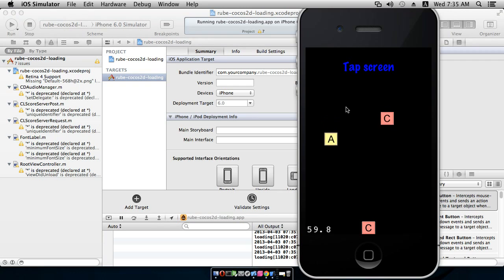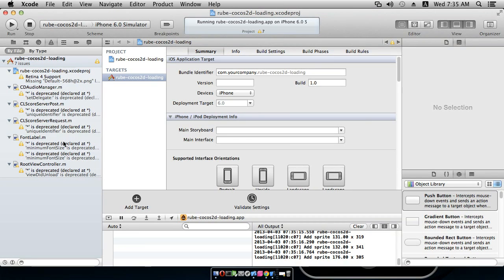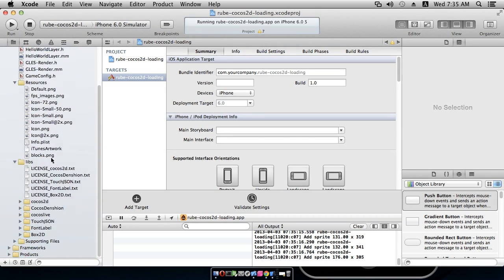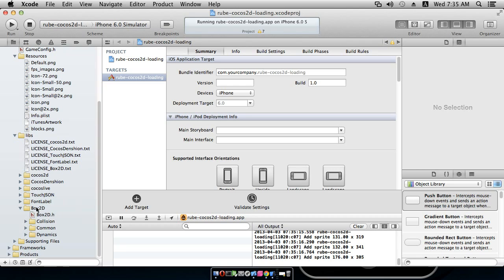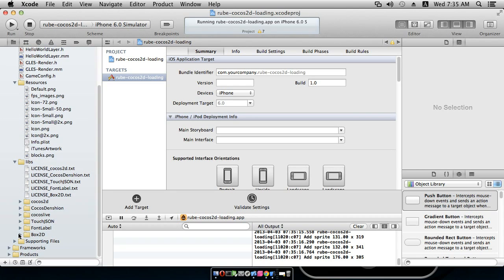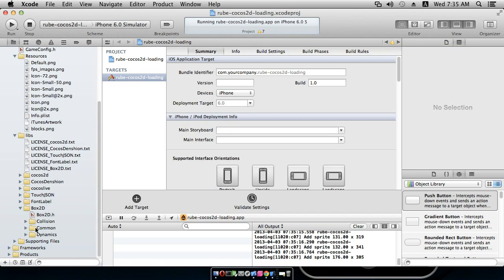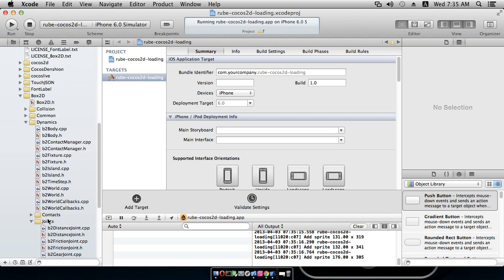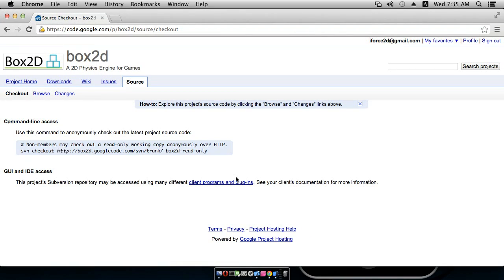Using RUBE with Cocos2d (1/2)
See part 2 for a more practical method with images
The basics of loading a RUBE scene in Cocos2d 1.01, including how to set up your project with the latest version of Box2D. This video looks at the gritty details of using the b2dJson class directly, and does not load any images.